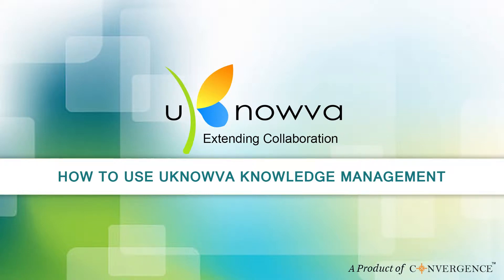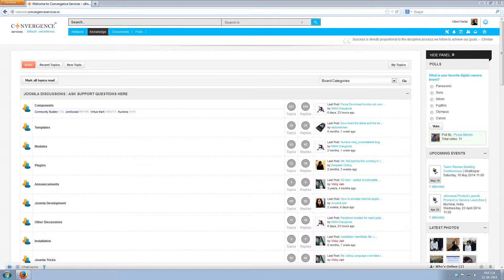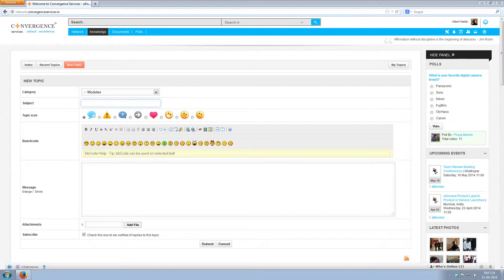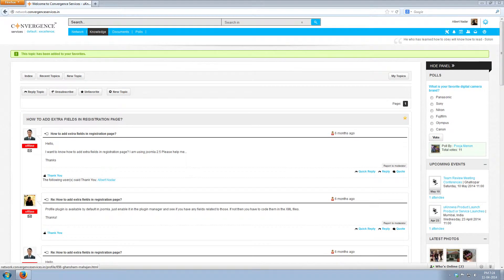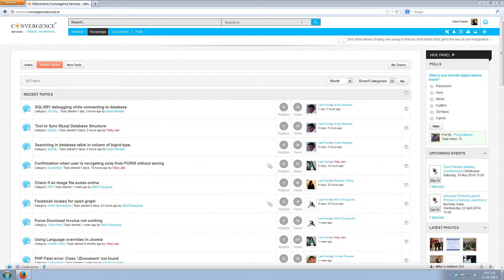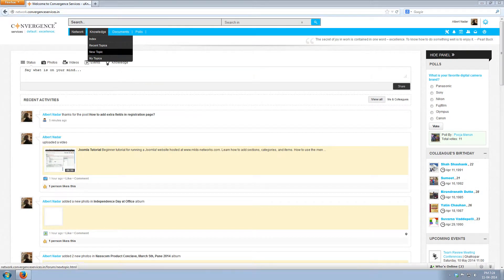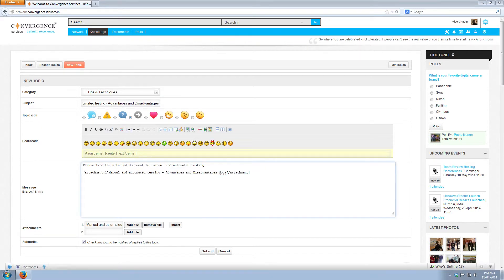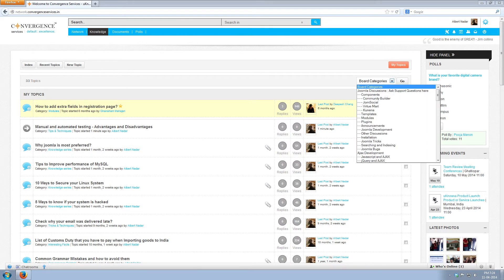uknowva Knowledge Management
uKnowva knowledge Management helps Managers and team members organize, locate relevant content and expertise required to address, specific business task and project.  You can use this section to post informative topics, reply to their post, ask questions, answer questions posted by other members etc.